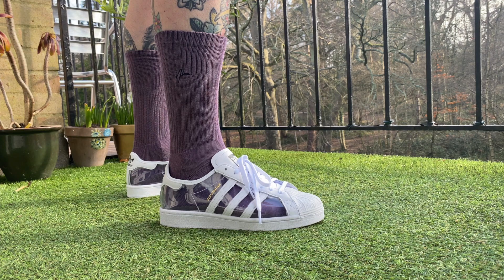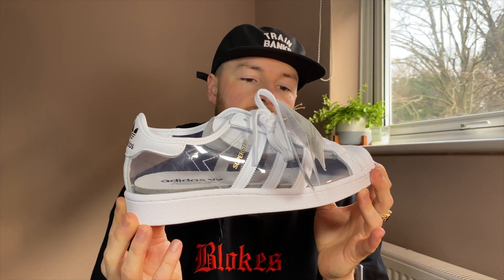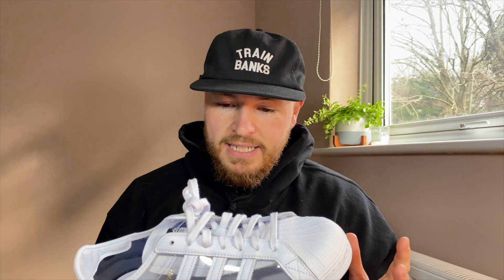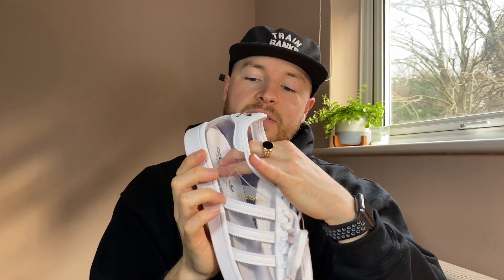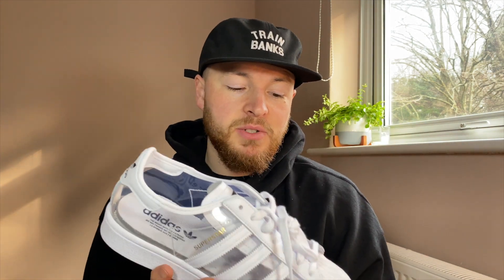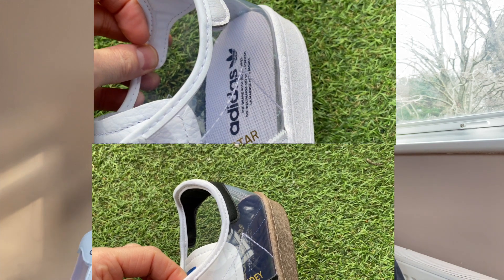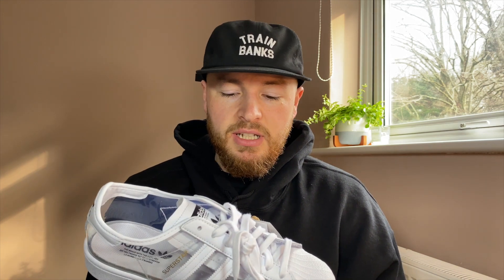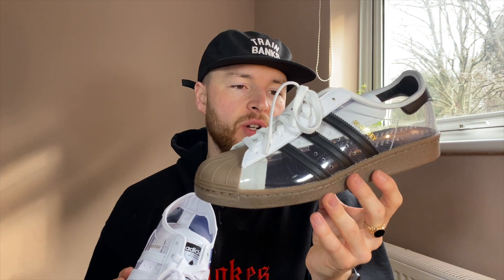Adidas Superstar Clear (The Non Blondey) Review/comparison+on Feet 🔘⚪️🪟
Adidas Clear Superstar

Interesting pick up with a nod to Blondeys releases.